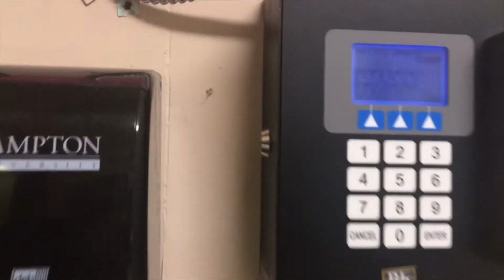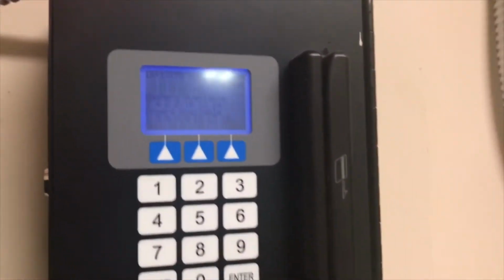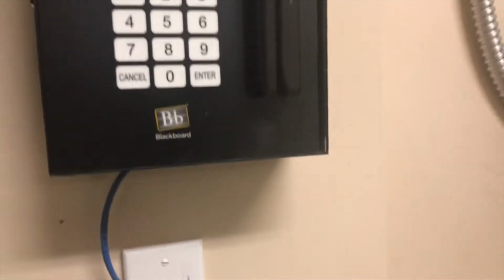HAMPTON UNIVERSITY FEMALE DORM TOUR 2019! (mcgrew towers + twitchell)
HEY GUYS!!! I haven't posted in about two weeks because it took me forever to get this content. sorry loves! but I hope you all enjoy this video and that you get a feel for what a college dorm is like! don't forget to SUBSCRIBE! see you next week. -xoxo